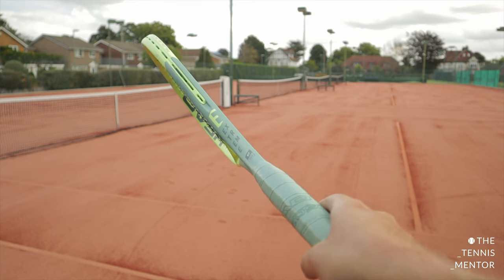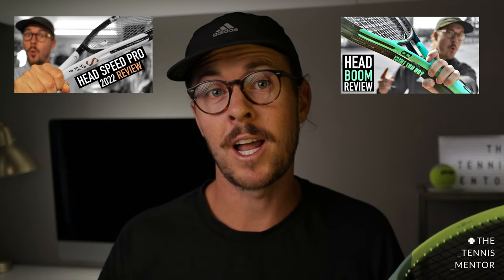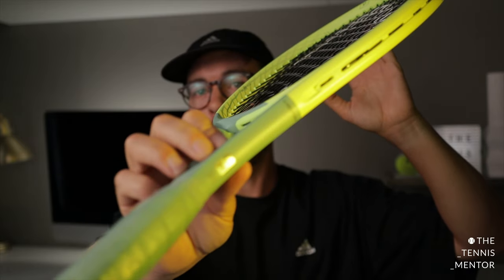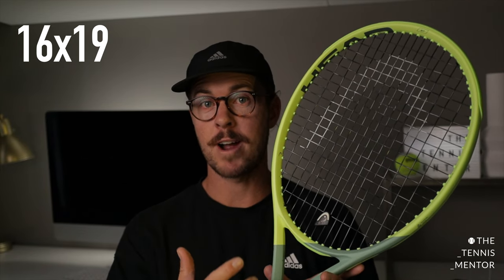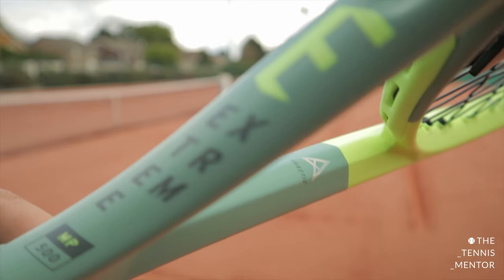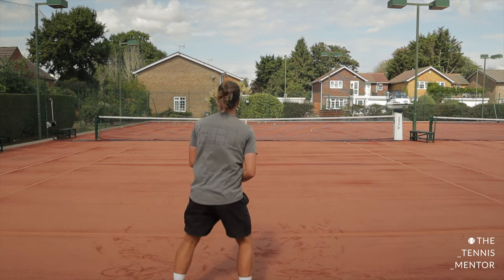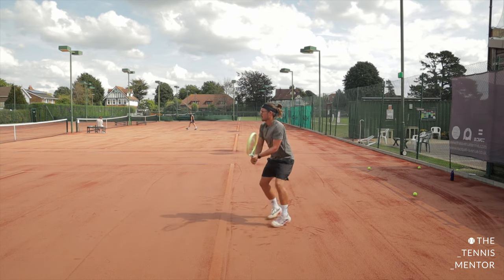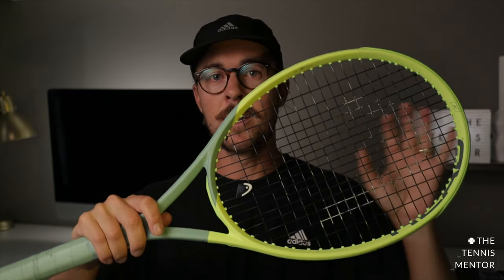Head Extreme Review (Auxetic MP and Tour)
I’ve been testing out the new Head Extreme Auxetic MP 2022 and in this video I talk about the new look, its specs and tell you what I think about it!

If you stay till the end there’s a treat for you!

0:00 - Intro
0:40 - My racket of choice
1:32 - Cosmetics
2:39 - Specs
4:38 - Playtest
6:55 - Summary
7:27 - Bonus Tip

Affiliate links: If you end up buying any products through the links below, you'd be supporting me and my channel as I get a little kick back (and it doesn't cost you anything extra!)

MIC: Comica BoomX-U

Many thanks 😊